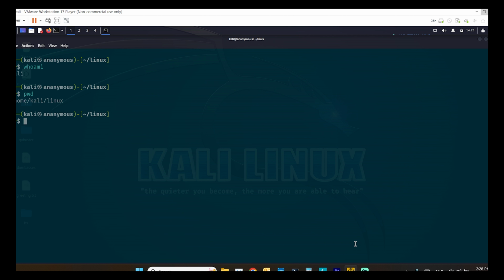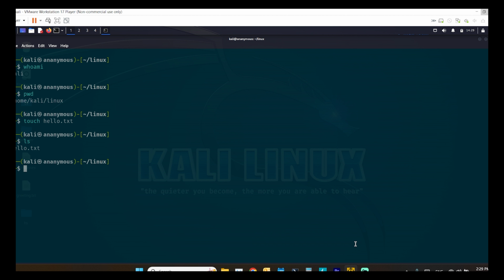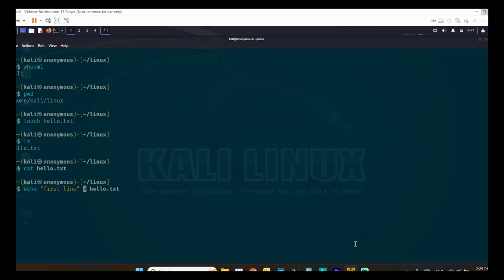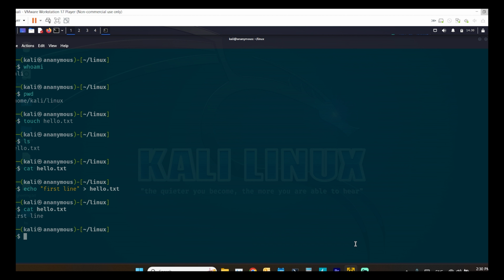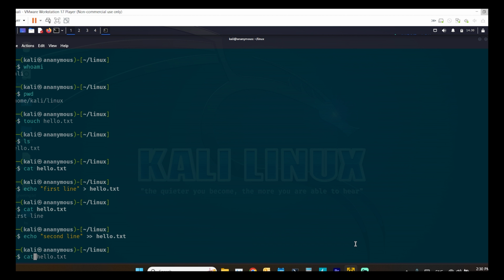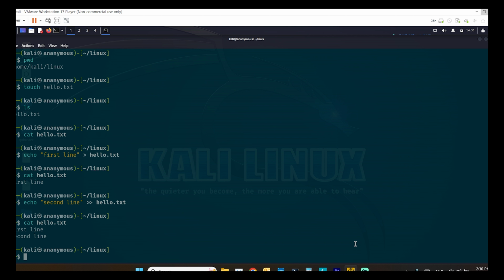Linux Commands You Need To Learn Now | Starting With Linux For Hackers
In this video you will get your feet wet with Linux. You will learn how to make, move, copy & search files in the command line, amongst other things. These are some of the commands you will be using on a regular basis for one task or another.

I must apologize, my wife loves to make these videos but she's been working on a project this week. A bit of the left edge is cut by accident in the recording of the video, sleeping for only 3 hours takes a toll. We promised to make it up in the next video.